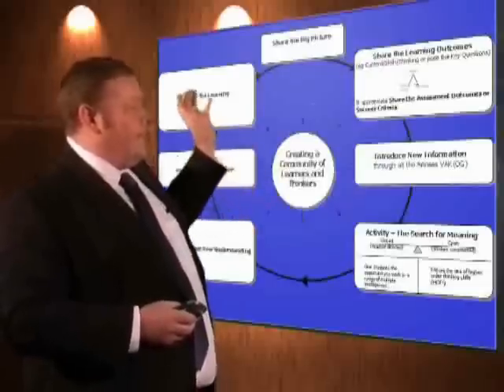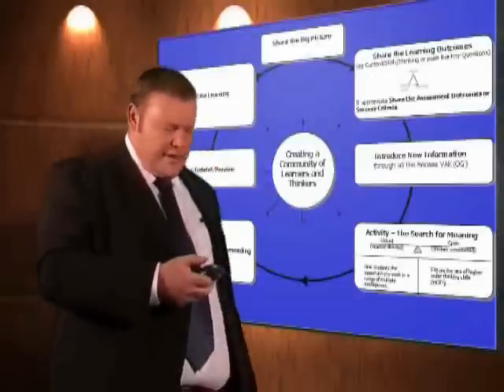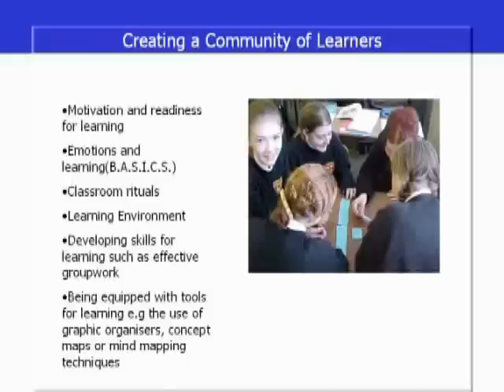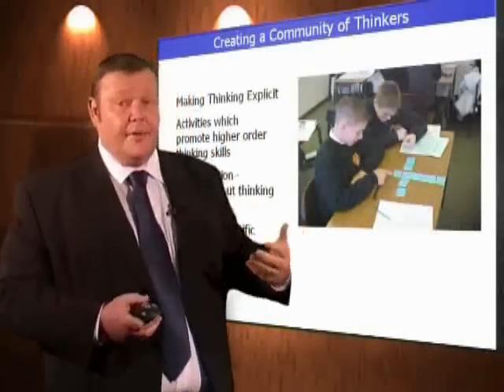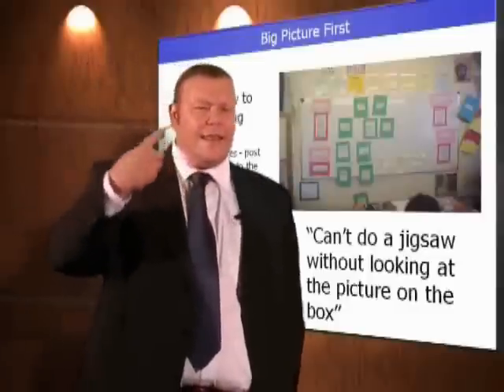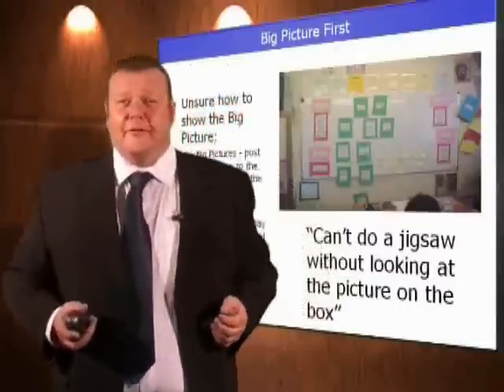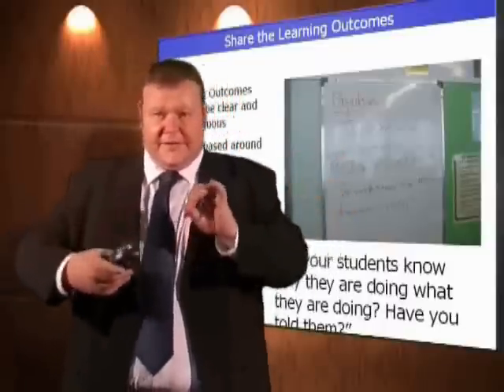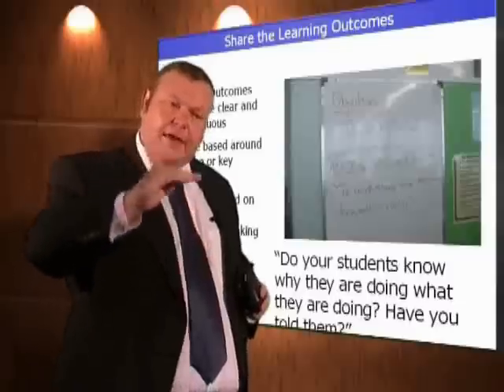The Cramlington Cycle 2/3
Deputy head Mark Lovatt talks through the accelerated learning cycle used in lessons at Cramlington